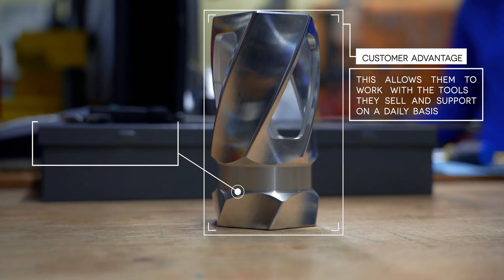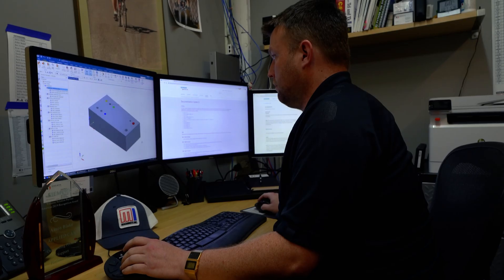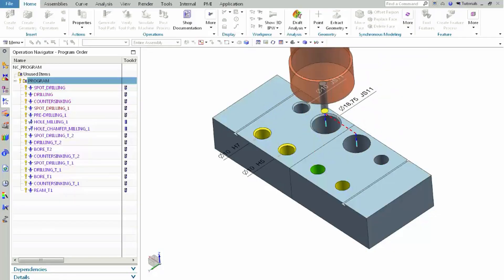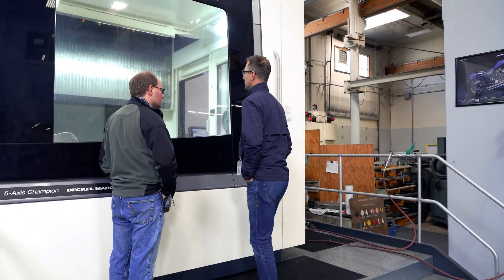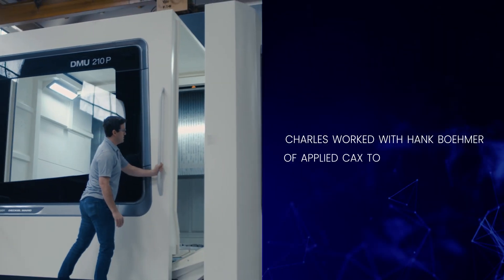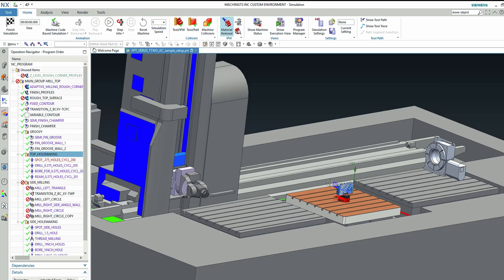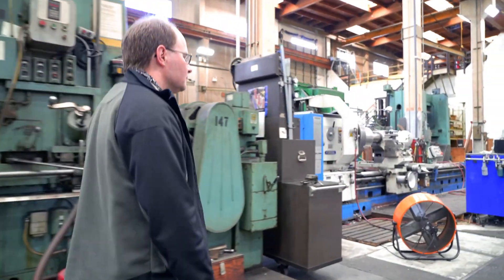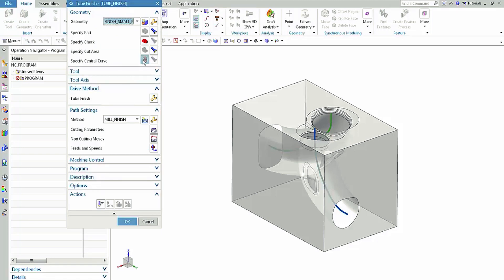Migrating to NX CAM: A Case Study Featuring Machinists Inc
Migrating to an all-new CAM platform can be a daunting prospect for a working machine shop. In this case study, we sat down with Seattle job shop Machinists Inc and discussed the challenges in migrating to a new software platform.

Getting staff up to speed as quickly as possible is key to minimize downtime.  To facilitate the transition to the new software, Machinists Inc. relied on the engineering staff of Applied CAx, a Siemens software reseller that also operates a working machine shop and FEA consultancy. Starting with several sessions of onsite training, Applied engineers followed up with mentorship that stepped in weekly to help answer questions and troubleshoot challenges that came up.
With a working knowledge of the progressive software platform NX provides, Machinists Inc. has achieved dramatic reductions in their programming times. Utilizing NX automation tools has opened up new options in their workflow. Being able to run simulations within CAM has eliminated the need for additional software such as Vericut. Theyʼre also achieving high reuse from their developed templates and posts.